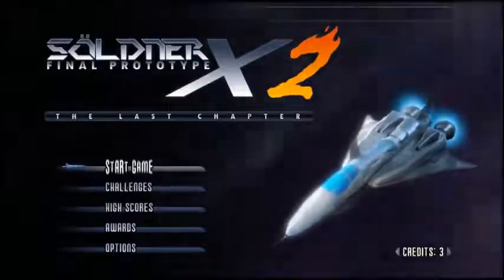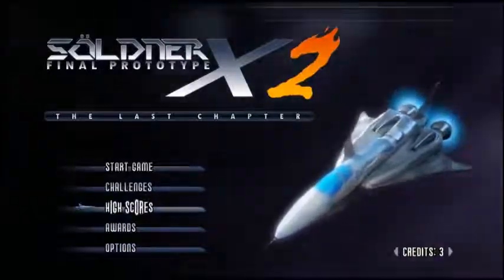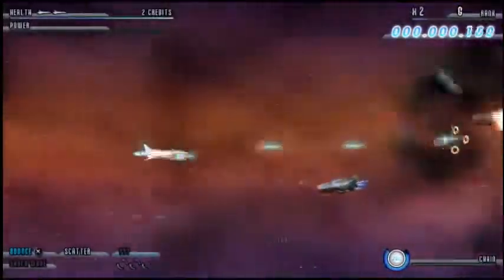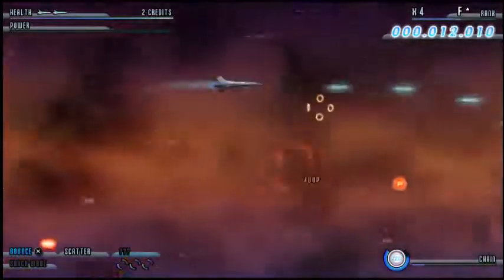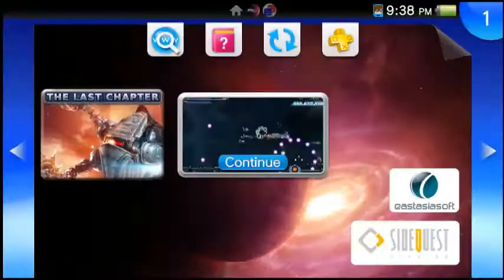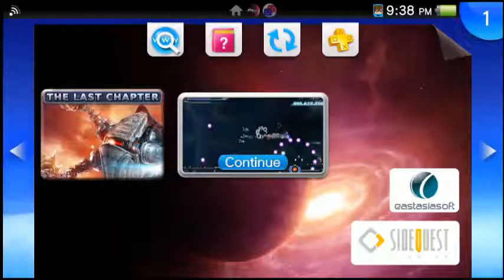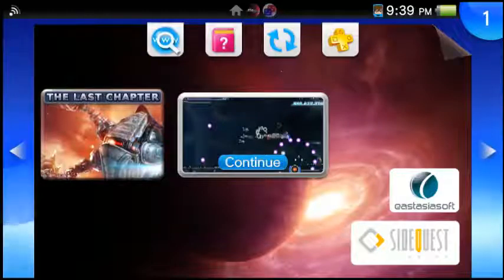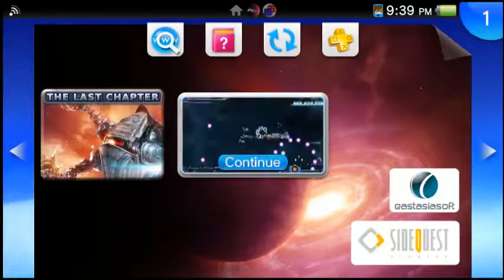Vita Port Review Series - Soldner X2 : Final Prototype